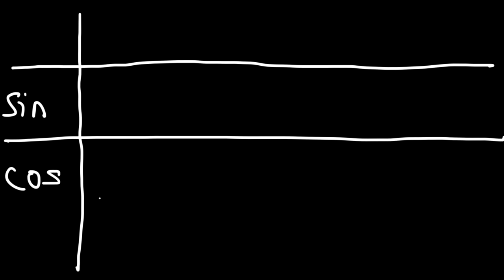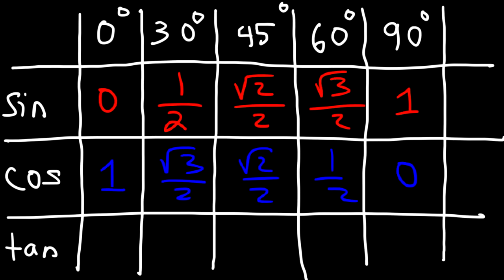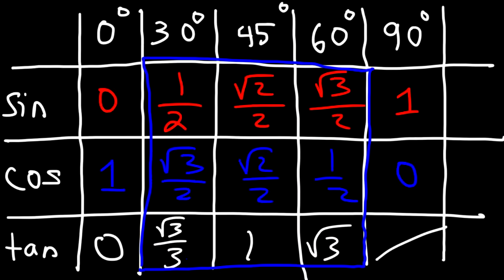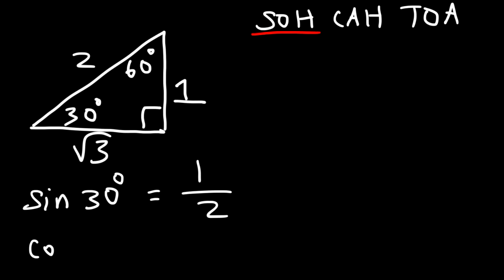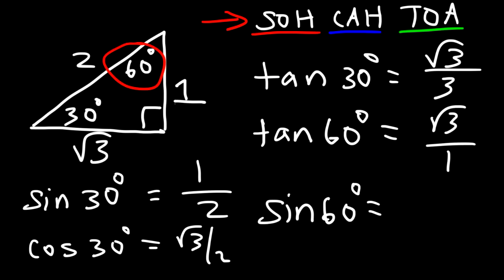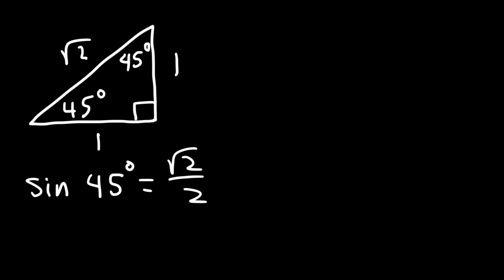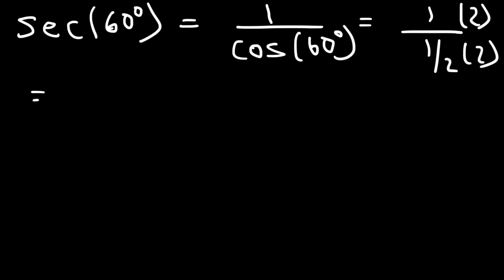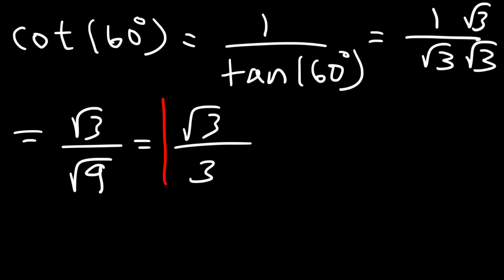A Simple Trick To Remember Trigonometry Values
This trigonometry video tutorial provides a simple trick to remember trigonometry values.